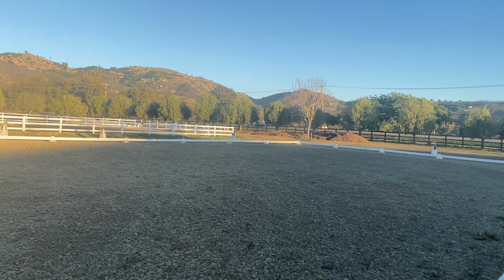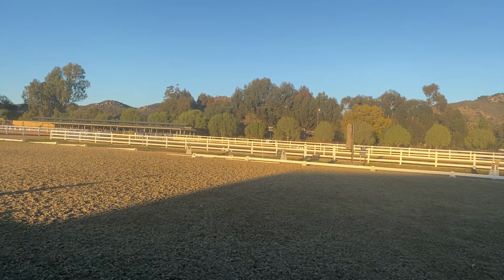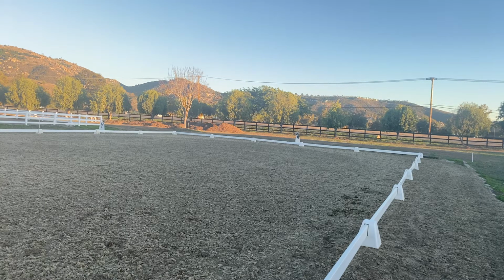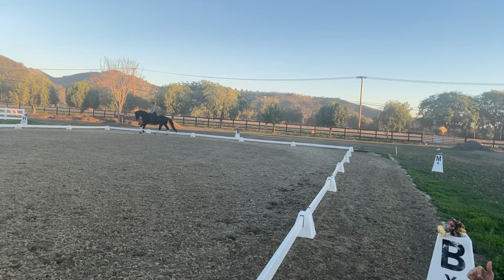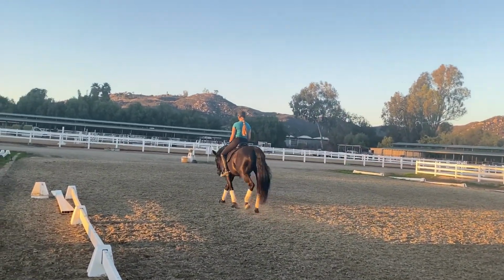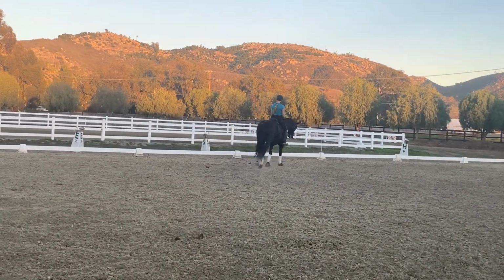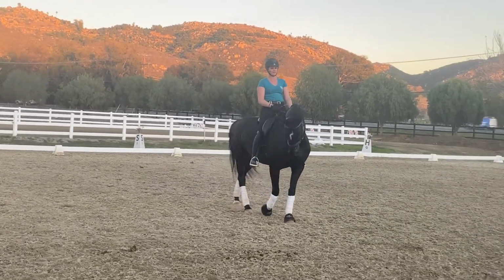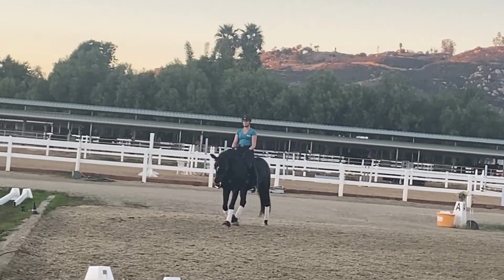Onyx Lesson with Verena 11/12/21 Pivo